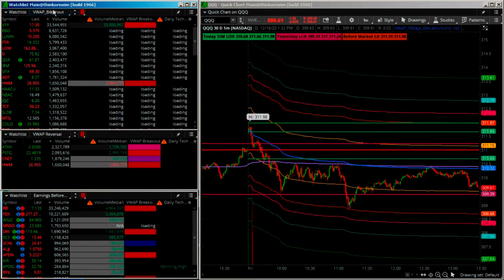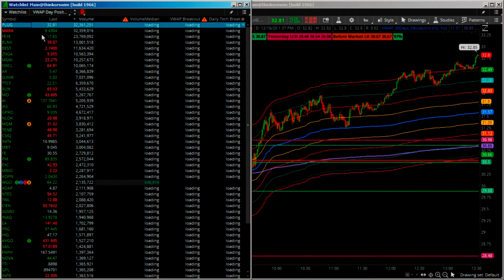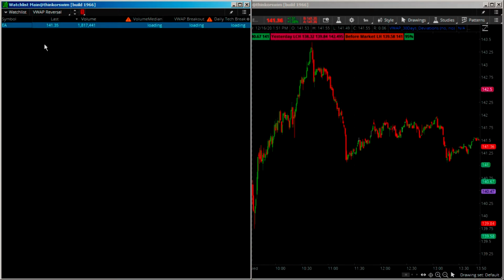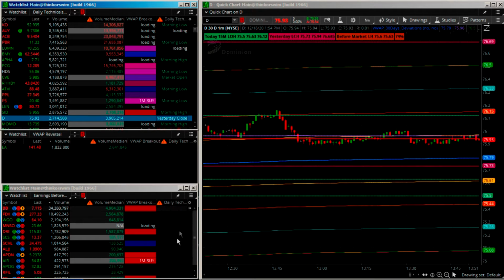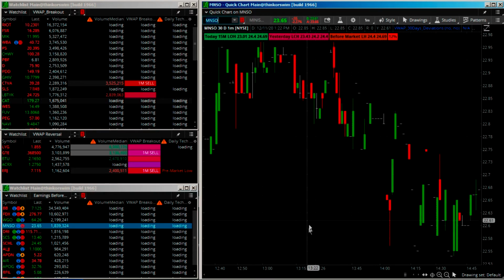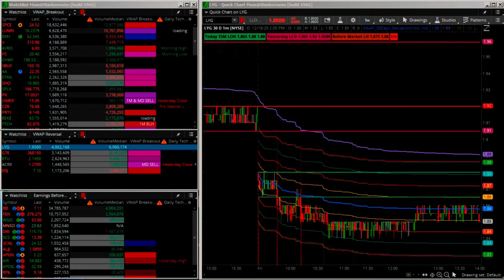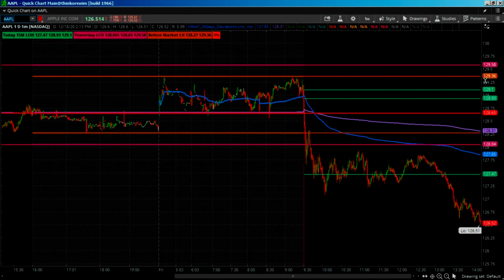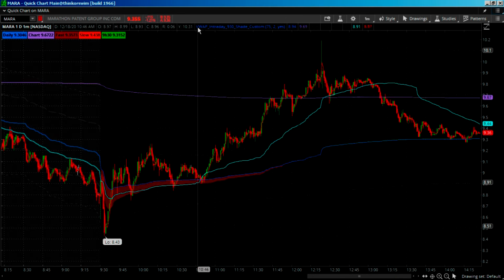VWAP Automated Scanner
VWAP Automated Scanner for ThinkOrSwim (TOS)